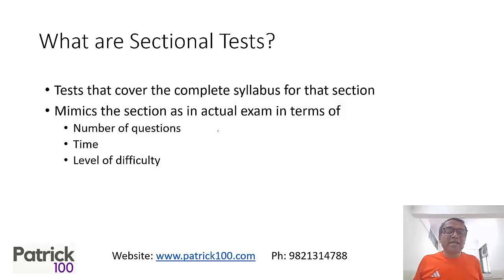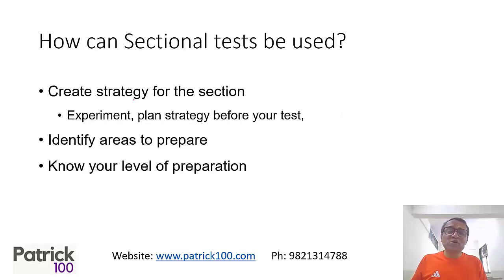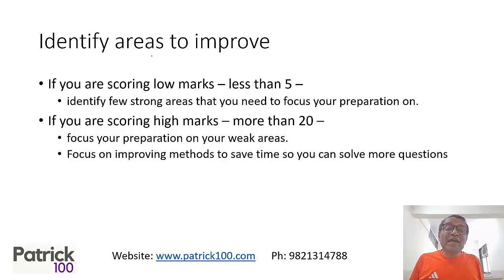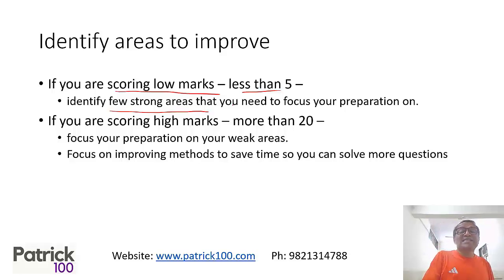How to use sectional tests effectively for CAT? | CAT Preparation | Patrick Dsouza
Courses offered
GMAT Online

• CAT
• CET

Test Series
• CAT
• CET
• XAT
• NMAT
• SNAP
• CMAT

• CAT
• CET
• XAT
• NMAT
• SNAP
• CMAT